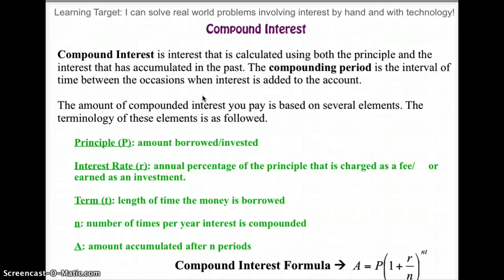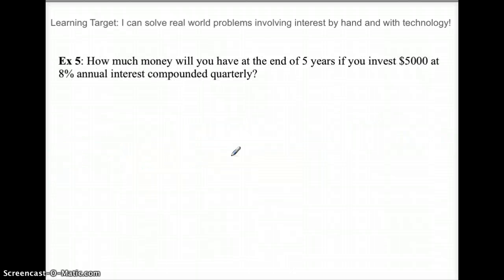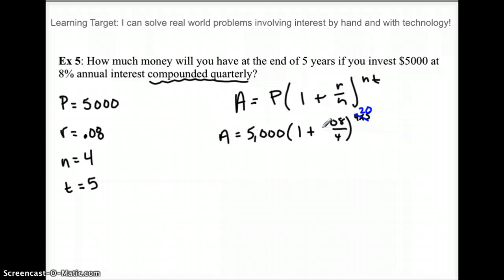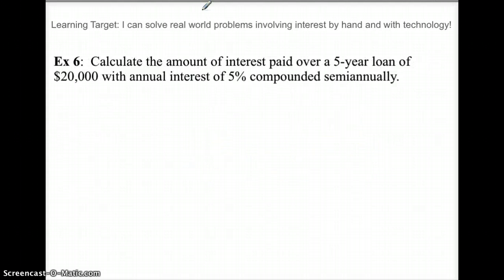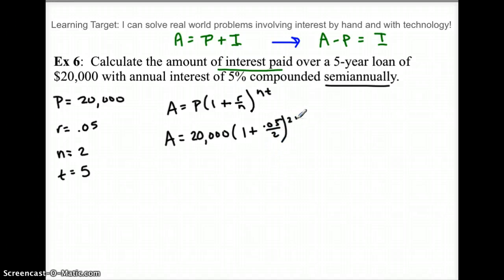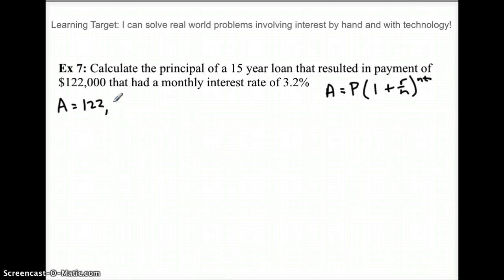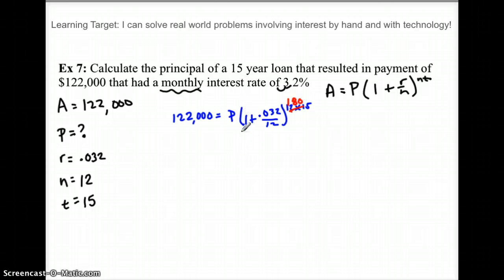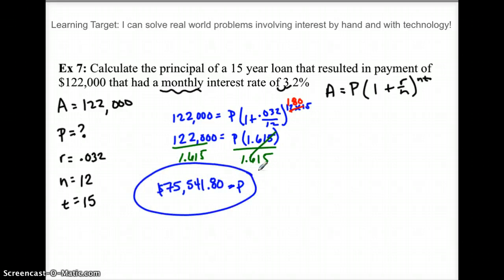Interest: Compound Interest